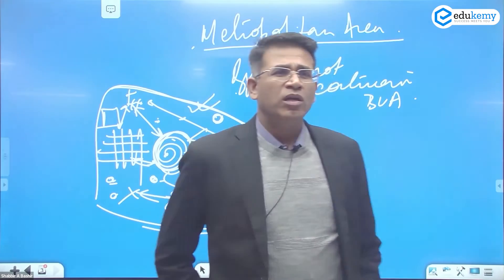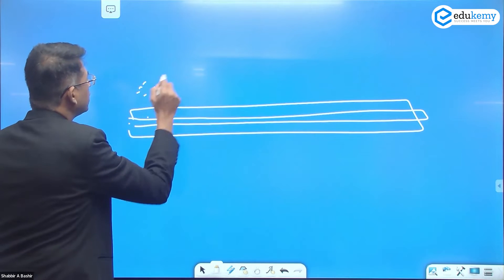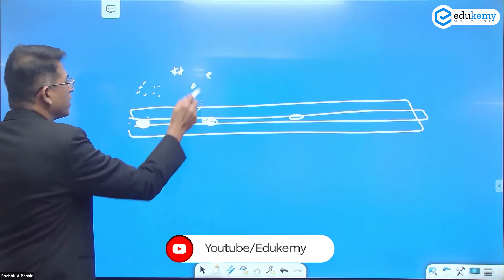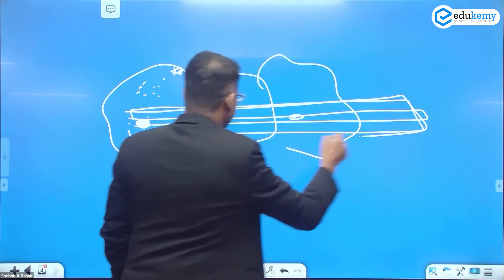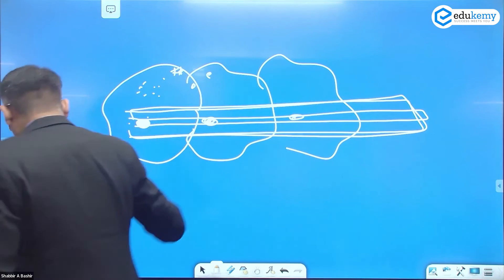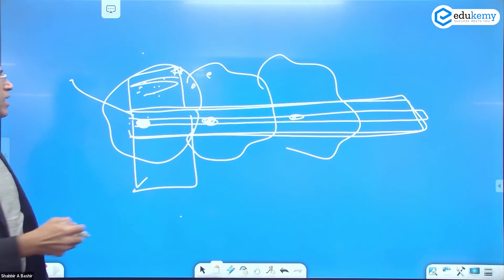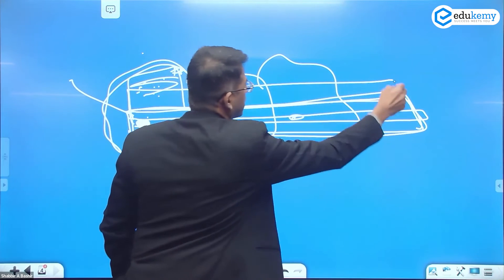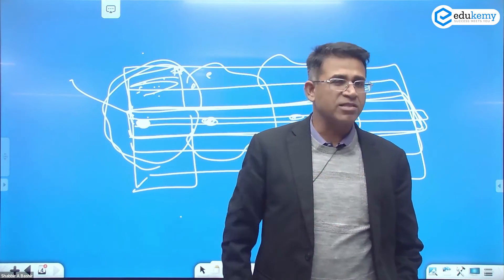What is Metropolitan Areas? | Geography Marathon | Shabbir A Bashir | UPSC CSE/IAS | Edukemy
A metropolitan area or metro is a region that consists of a densely populated urban agglomeration and its surrounding territories sharing industries, commercial areas, transport network, infrastructures and housing.

In the video, Shabbir A Bashir (CAO & Faculty, Edukemy) explains What is Metropolitan Areas? in the Geography Marathon series in detail.

- 51 UPSC qualifiers in Final Merit List (UPSC CSE 2020) & 71 Selections in UPSC CSE 2021.
- 7 Edukemy students in the top 100 (UPSC 2020) and 6 students in the top 100 (UPSC 2021)
- 50% questions hit rate in mains.
- 80+ years of cumulative teaching experience.
- India's Best-in-class Faculty.

For Daily Updates and Study Material:
2. Be Exam Ready by Practicing Daily MCQs
3. Daily Newsletter - Get all your Current Affairs Covered
4. Mains Answer Writing Practice